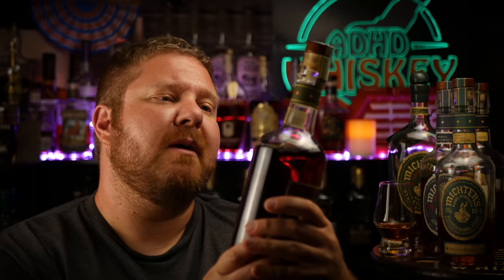Michters Barrel Strength Rye - Still Great in 2022?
0 - 2.9 : Some of the Worst I've Tasted
3.0- 3.9 - Absolutely Terrible
4.0- 4.9 - Bad
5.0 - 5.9 - Not my Jam
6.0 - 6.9 - Decent to Pretty Good
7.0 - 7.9 - Good to Very Good
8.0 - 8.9 - Great to Spectacular
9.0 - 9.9 - Some of the best I've ever tasted